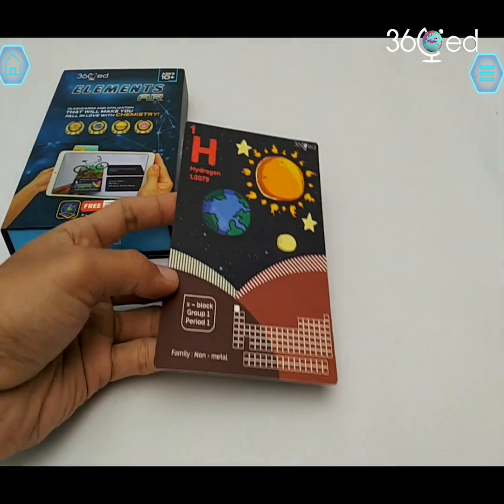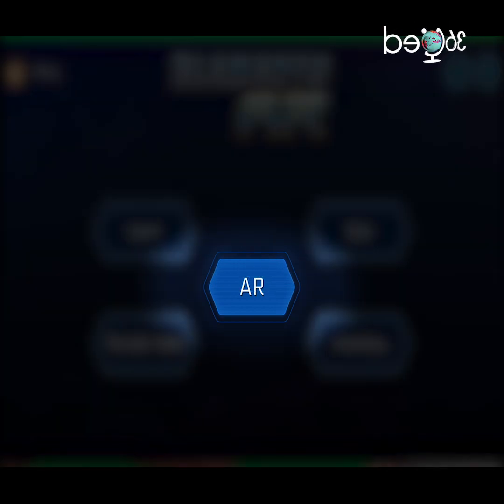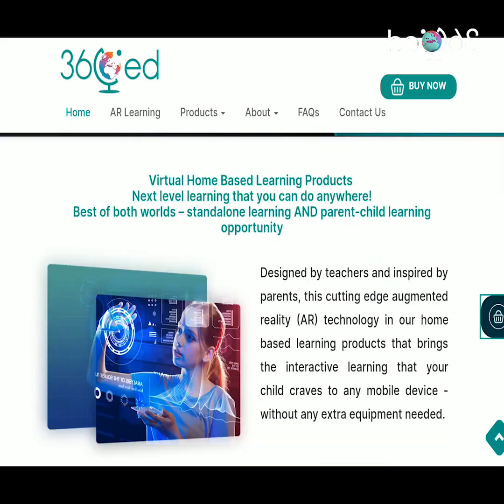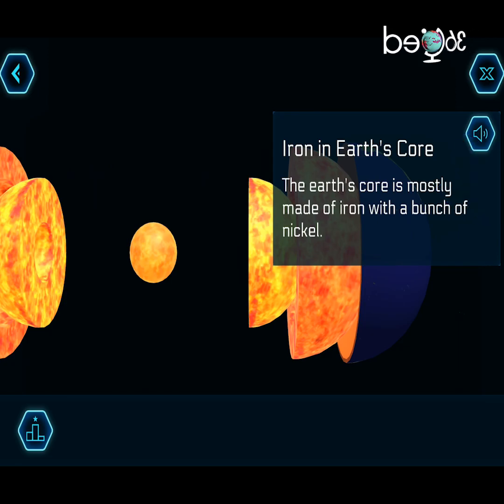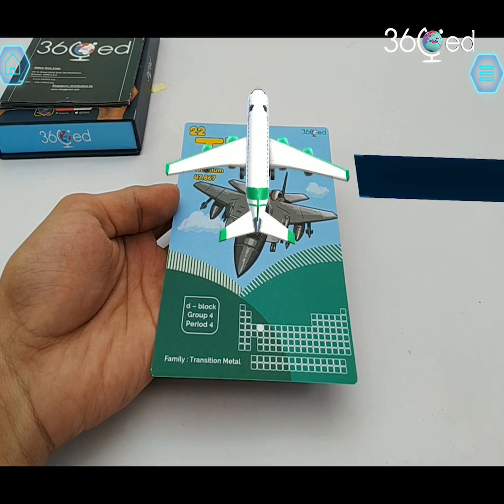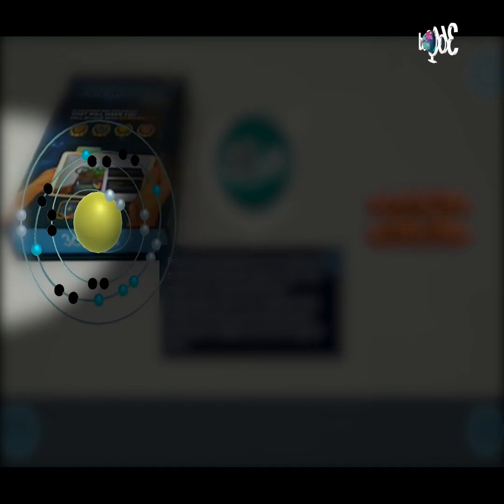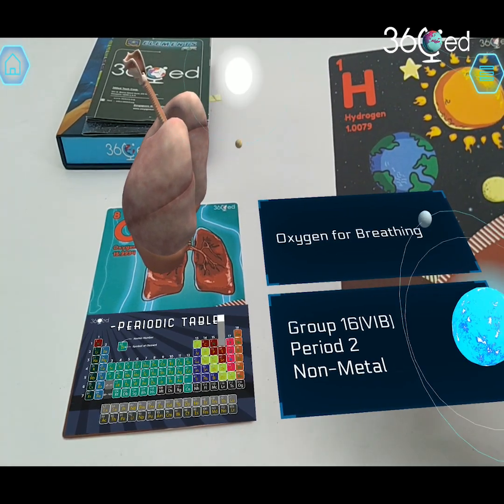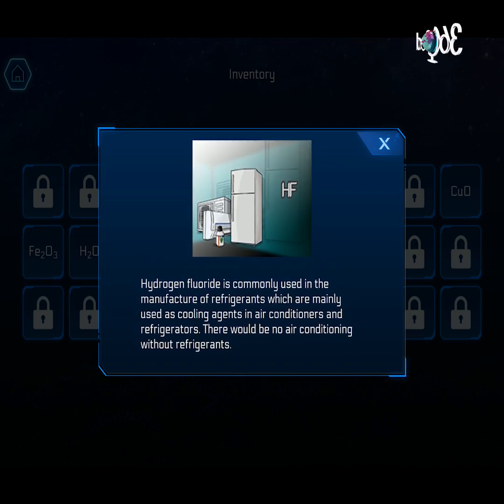360ed's Elements AR Tutorial Instruction with Voice Square Size